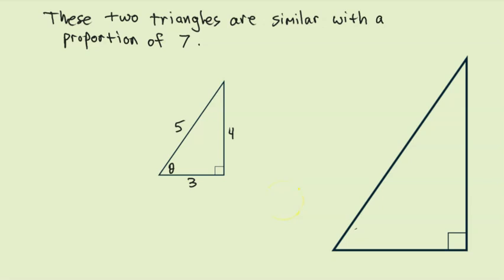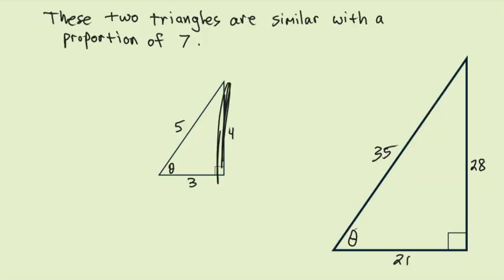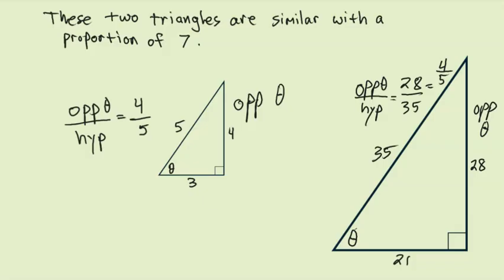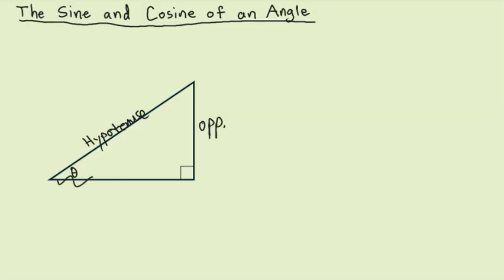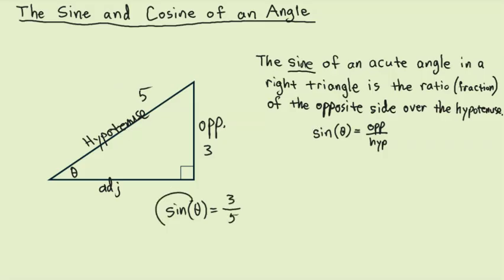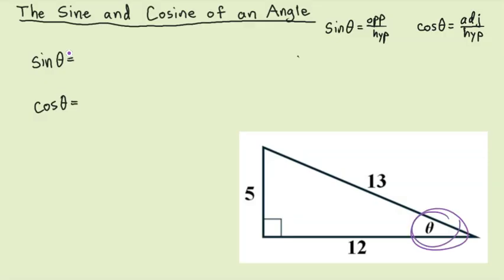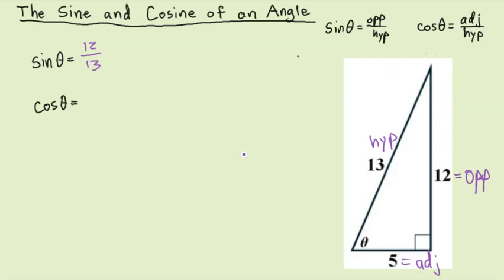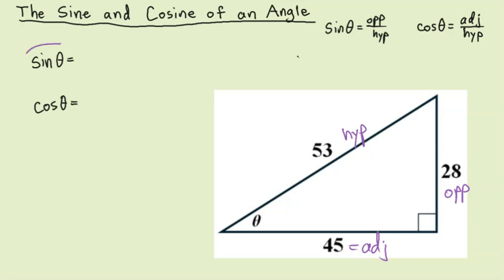Geometry - Sine and Cosine Ratios of an Angle in a Right Triangle